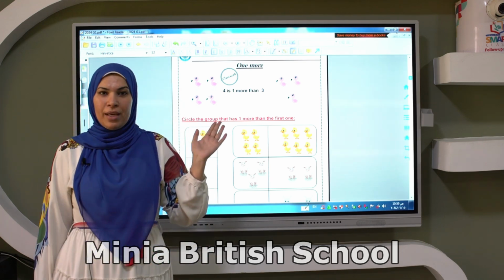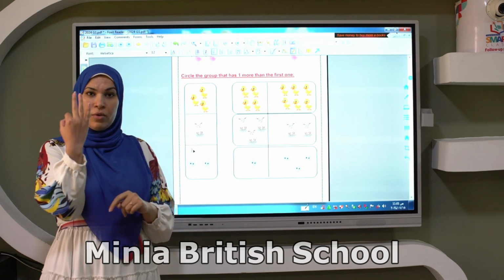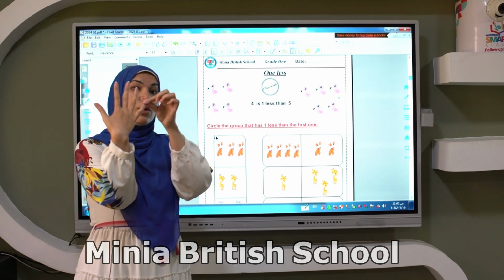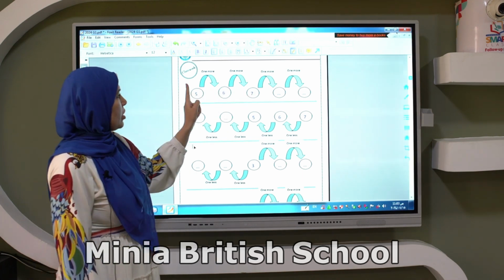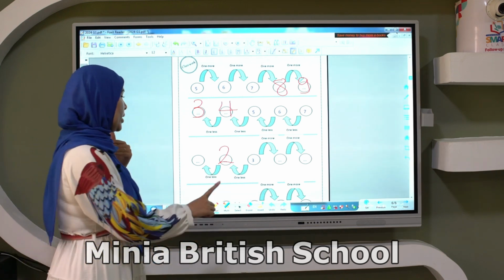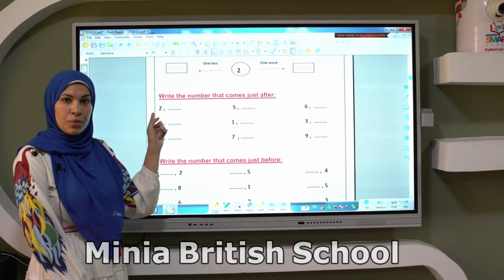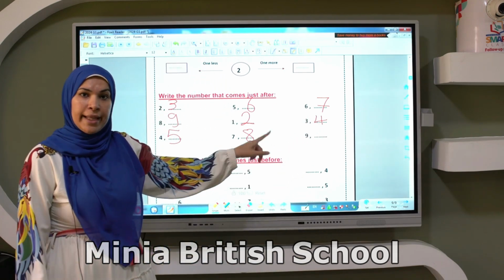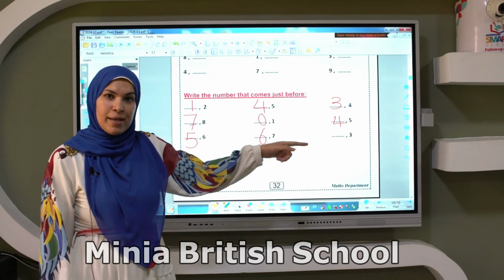One more and one less First term- Math- Grade1